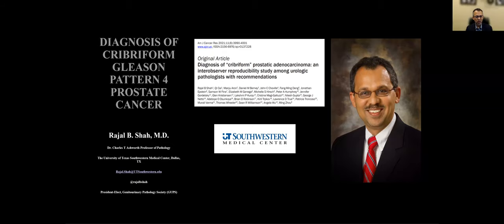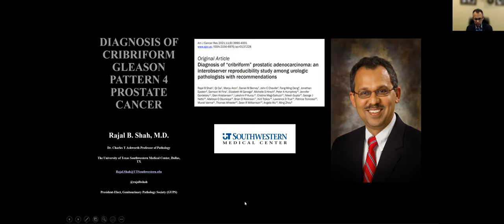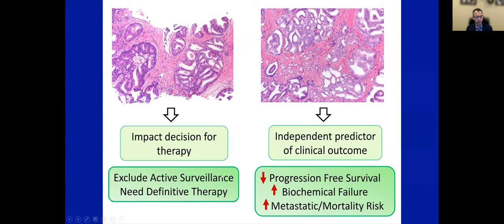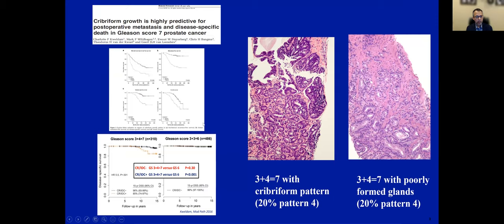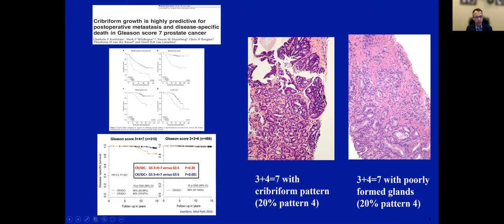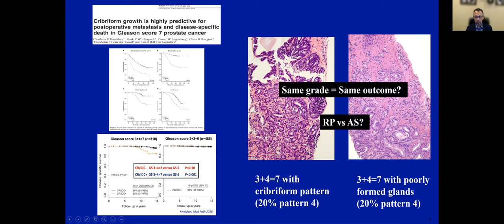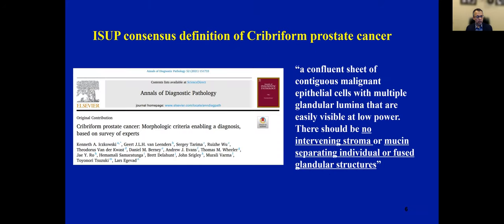Reproducible Morphological Features For Diagnosis of Cribriform Prostate Adenocarcinoma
There is growing evidence that cribriform morphology in prostate cancer impacts clinical decision-making in prostate cancer management. Using any morphological features that impact clinical decision-making requires that particular feature should be highly reproducible among pathologists. Learn to apply reproducible morphological features for this diagnosis from our interobserver reproducibility study published in the American Journal of Cancer Research (AJCR)